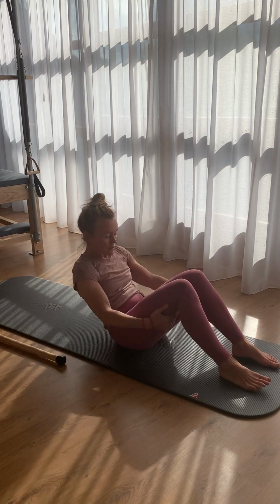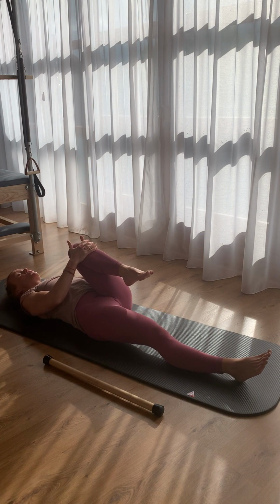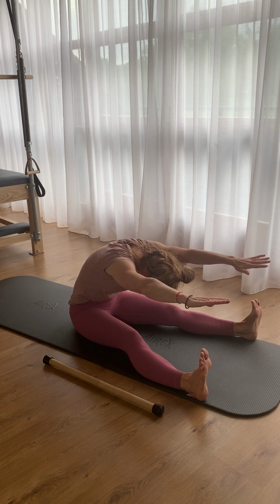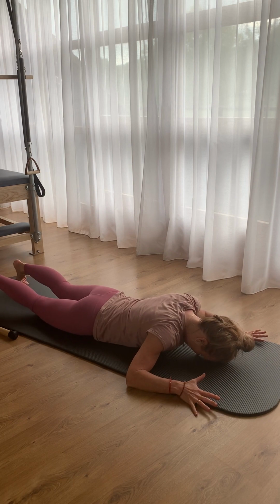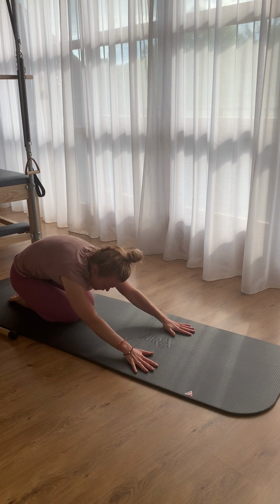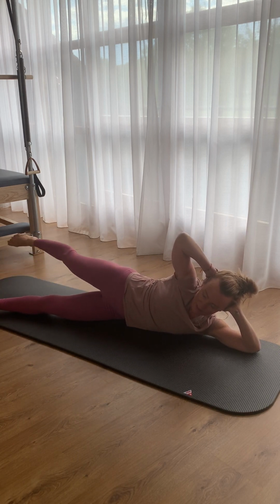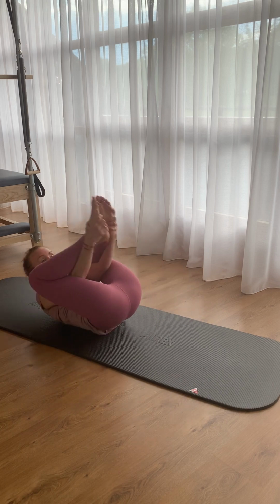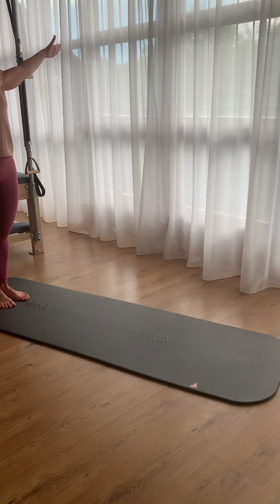Strong Precise Mat